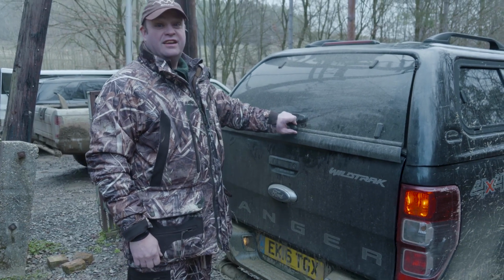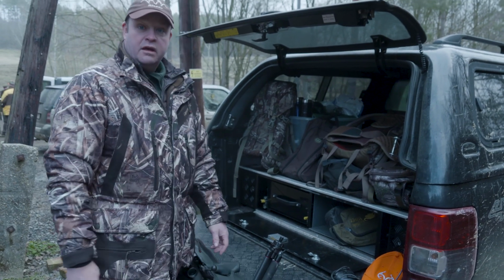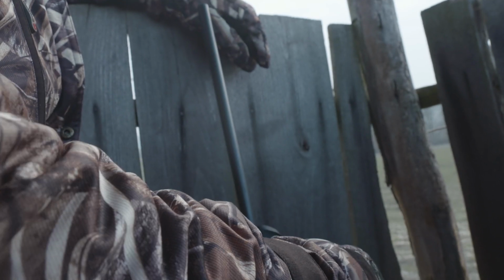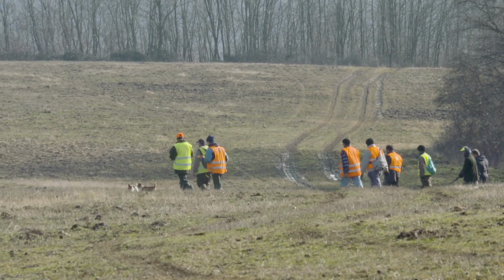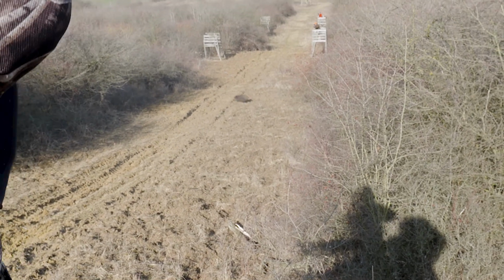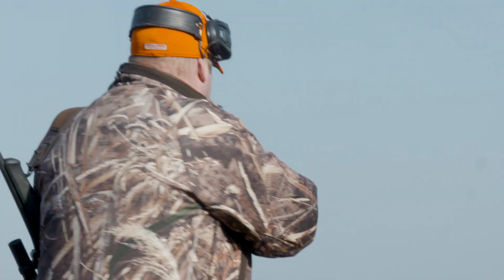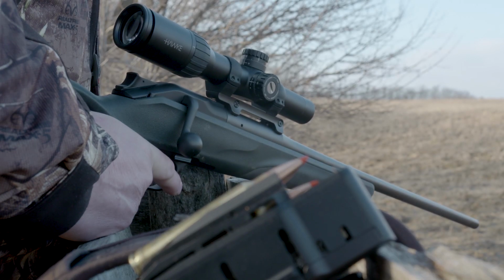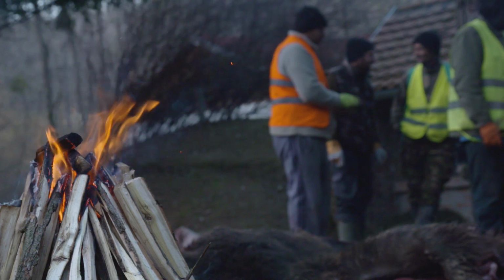Wild Boar Hunting: Driven Hunting in Hungary with Steve Wild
Day Two of the driven hunt and Steve is shooting in Hightowers on the lookout for some big Wild Boar. With the guns in high spirits and the anticipation to see some boar rises, the day ahead looks promising and Steve is raring to go.

Welcome to Wild Boar Road Trip – Hungary on Team Wild TV.

As the morning briefing takes place, the excitement and anticipation begin to build. It's an amazing opportunity to be able to hunt here in Hungary once again.

This hunt has been organized by Tamas Tacaks of Wonderheart Hunting who ensures everyone is fully briefed on the day's proceedings before the day begins.

Steve has been positioned in a high seat for the first drive. This offers a great view of the ground ahead while providing a safer angle to shoot running game when the terrain is relatively flat or sloping away. Particularly when your neighboring guns are positioned nearby.

A group of fallow had come running through, unfortunately they were all bunched together so they didn't present a shot.

Steve has stuck with the same kit he has been using all week, shooting with the Blaser R8 Professional Success in 300 Win Mag for its speed and safety features. Topped with the Hawke Frontier 30 1-6x24 IR Rifle Scope, a well rounded combination for driven wild boar hunting.

The first drive had its challenges. After taking several shots off to the right, the boars remain elusive and quick, leaving Steve disappointed and empty handed. It just proves that even the most prepared and skilled hunter cannot always keep up with the wild.

With the Sun shining and the guns in good spirit, the second drive shows promise. This drive is located in a ride with woods and high seats on either side, initially, the beaters will push the game across from one side to the other to give the shooters the best chance of getting a boar.

Steve takes a few well aimed shots but with the other guns firing all along the line in the same instance, Steve is unsure if the bullet found it’s mark or if the pig got away. But in the thick brush, nothing is certain until the beaters comb the brush.

After a short break, Steve is enthusiastic for one last drive.  Even though he didn't connect with all of his opportunities, he's clearly now enjoying the experience. This is where your experience really comes into play. No amount of training or simulation can fully prepare you for the real thing.

As Steve reflects on another uneventful drive, he still manages to share smiles and congratulations to his fellow guns. It has been a brilliant and exciting day for all and he cannot wait to make his way back to camp to see what the beaters have found.

As in many of the European countries, Hungary has many respectful hunting traditions, celebrating the Fallen game and give thanks for its bounty but also initiating those new to hunting into our ranks.

When all is said and done, Steve celebrates his new found friendships and his relief as the beaters bring home his small victory of the wild boar he thought he had missed.

Next time on Wild Boar Road Trip – Hungary, Ian takes a turn at Day Two of the epic wild boar hunt.